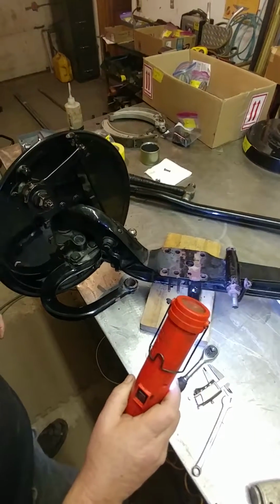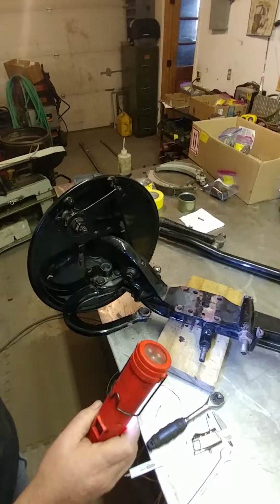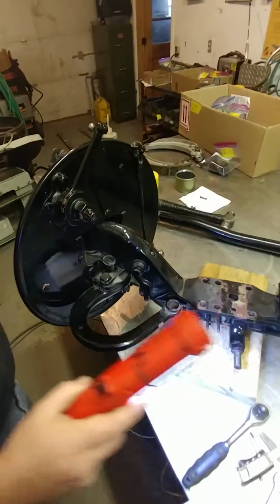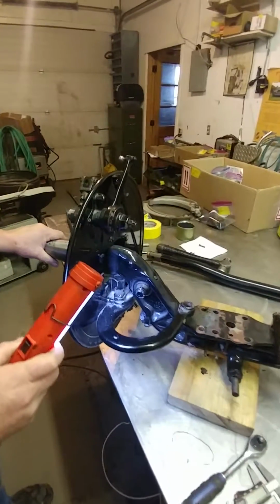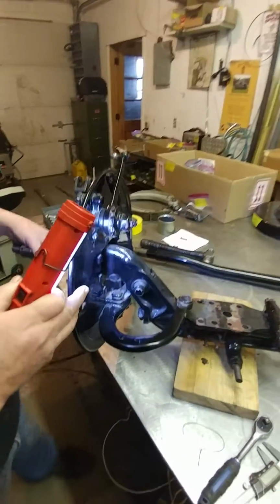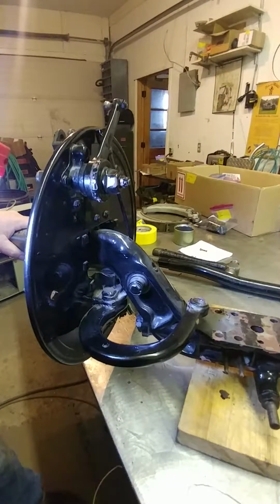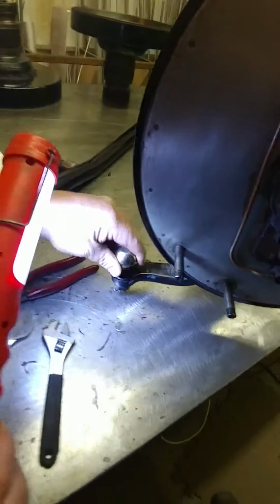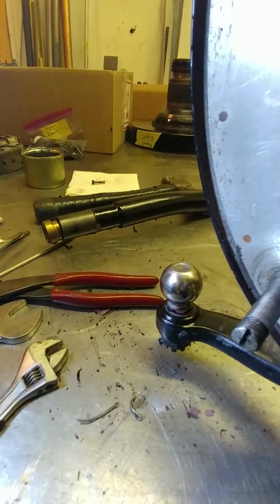Rolls-Royce Phantom 2 Continental front axle diagnosis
Here we offer some tips on diagnosing and ultimately restoring a Rolls-Royce Phantom 2 front axle. Here at The Vintage Garage, we frequently see these cars that have higher mileage or lack of lubrication that need simple or major attention to front end components. These are checks you can do at home to see if your Phantom 2 is within specification.